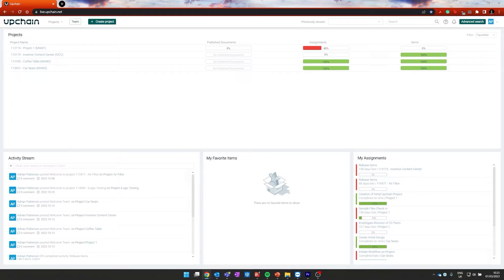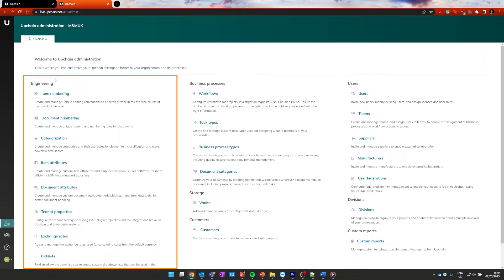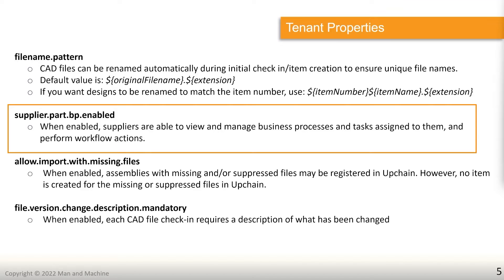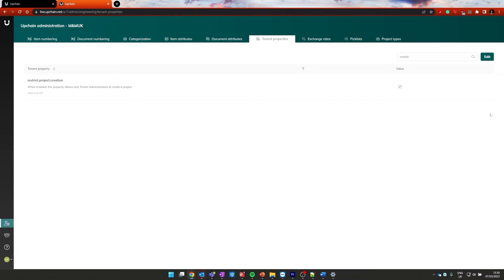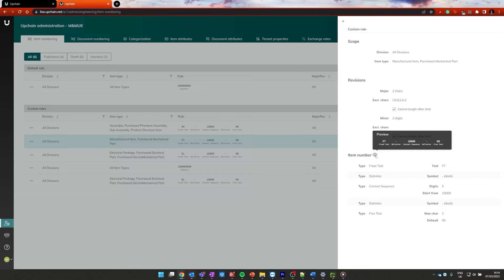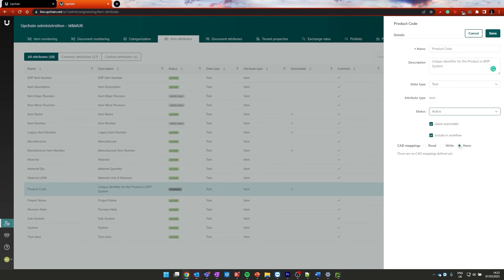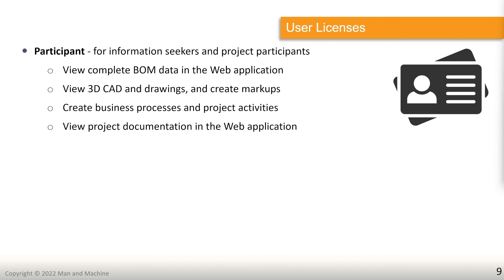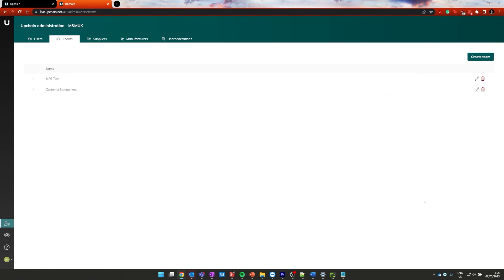Administrator Guide to Getting Started with Autodesk Upchain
An introduction to getting Autodesk Upchain configured from when you first receive your tenant to when your users can start adding files and data into the system. We cover Tenant Properties, Item Numbering, Item Attributes, License types , Adding users and Creating Teams.